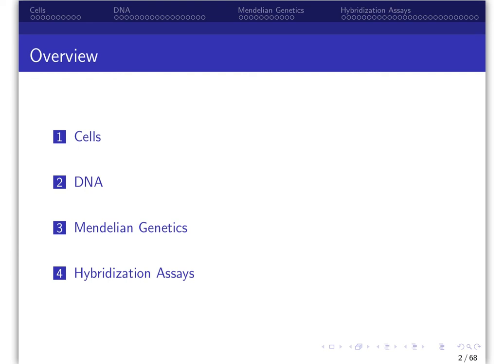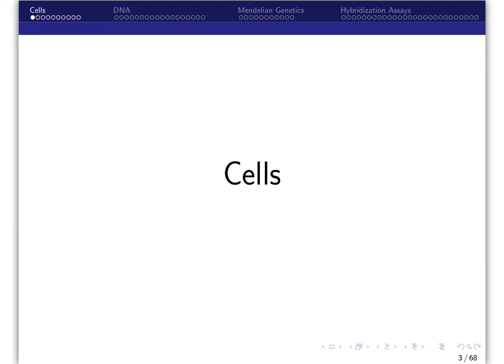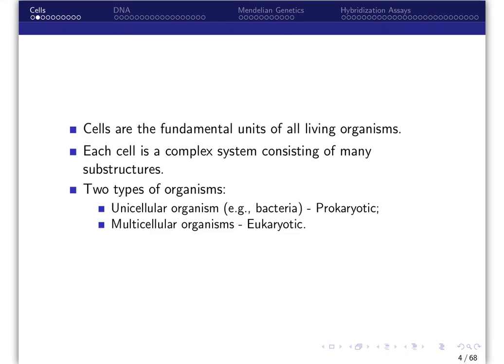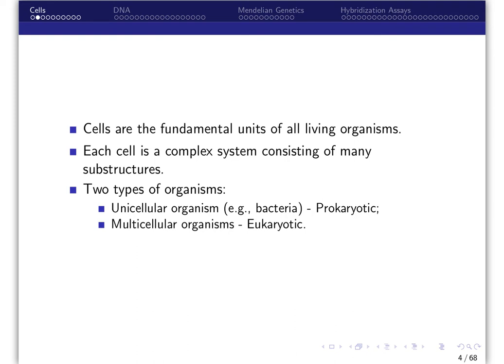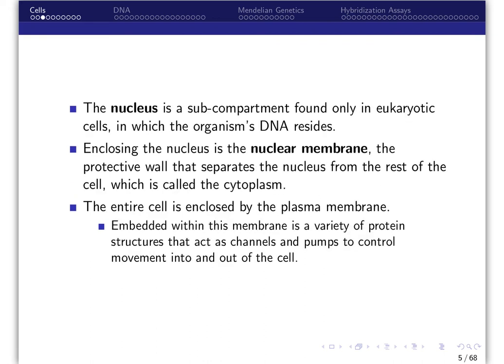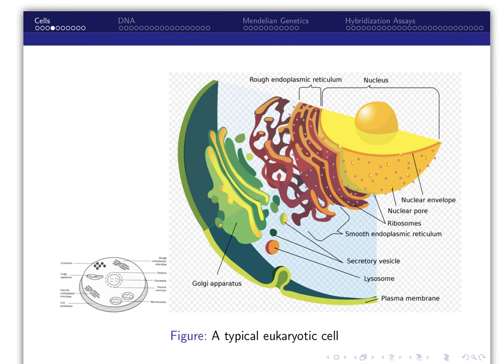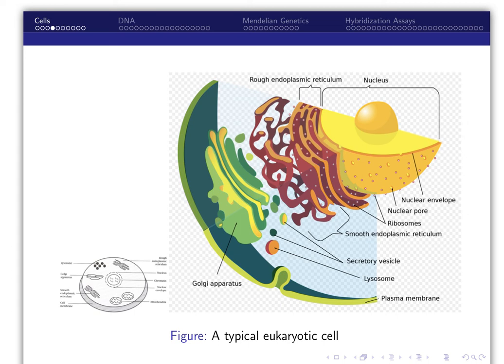Biological background Part 1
Part A of an overview of the essential biological background underpinning genomic assays.